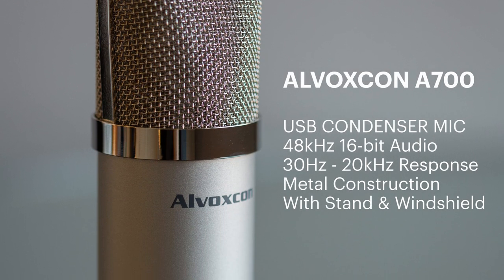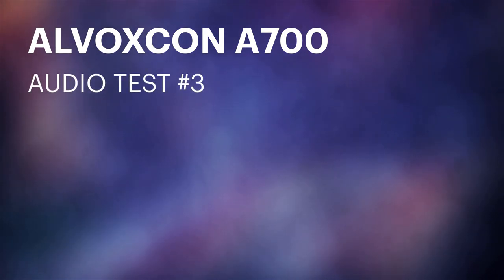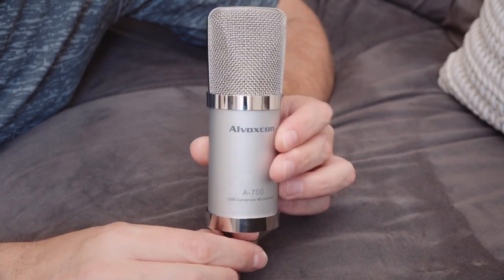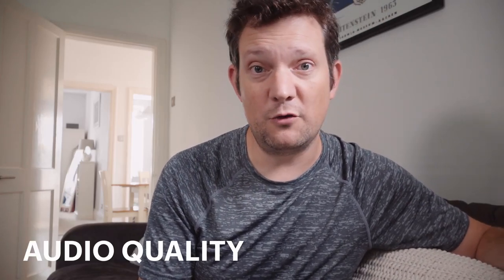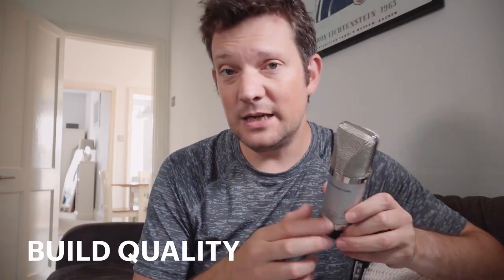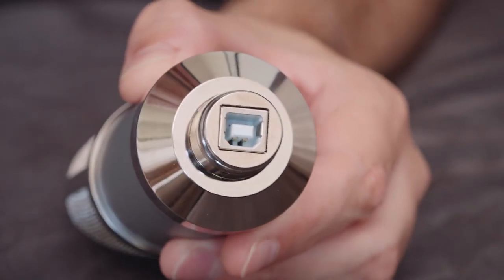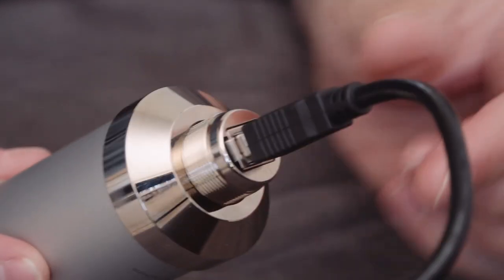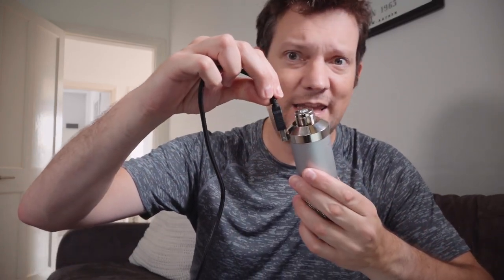Alvoxcon A700 USB Condenser Mic - Audio Test & Review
A detailed audio test and review of the Alvoxcon A700 USB condenser microphone. It's a budget mic, but is it good enough for your needs? Take a listen and see what you think.

The great thing about mics like this is their simplicity. It literally is a case of just plug it in, select the new input device and record to whichever application you want. Not only do they have a low price, but they also sound pretty good. The audio can be a little thin when compared to a microphone ten times the price but, unless you're listening on decent headphones or speakers, you're probably not going to notice that much difference. This makes them perfect for people starting out in recording vocals or producing videos.

1. INTRODUCTION - 0:05
2. AUDIO TEST - 0:30
3. AUDIO QUALITY - 6:23
4. FUNCTIONALITY - 10:08
5. BUILD QUALITY - 12:56
6. DESIGN - 15:13
7. INCLUDED EXTRAS - 16:20
8. CONCLUSION - 17:58

NOTE: This product was provided to me by Panvotech Electronics for review. All opinions are entirely my own, and no content is scripted by third parties.